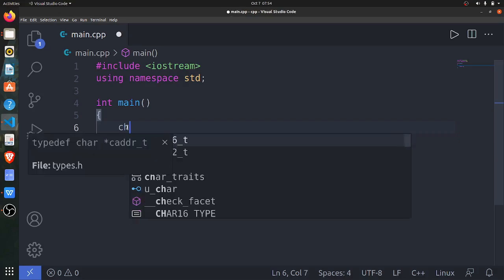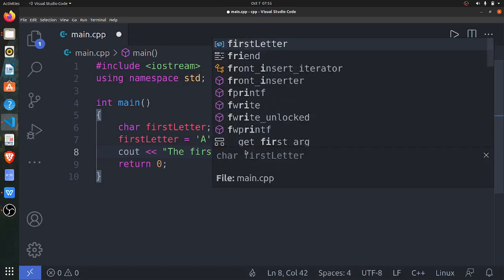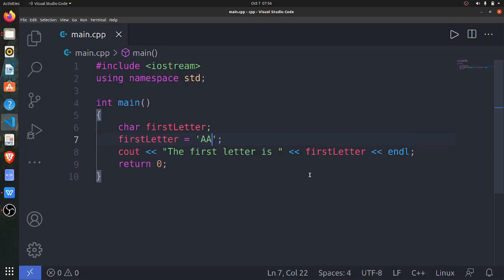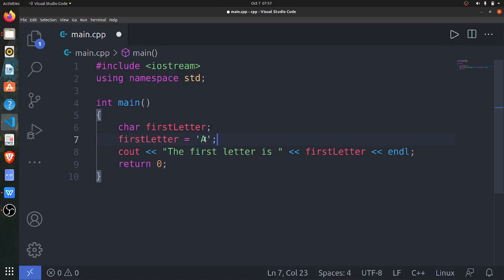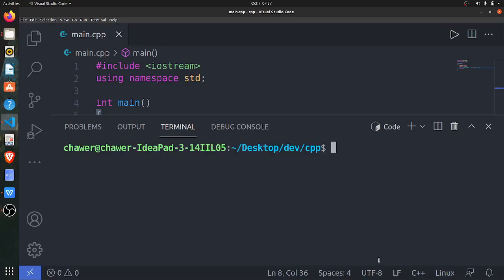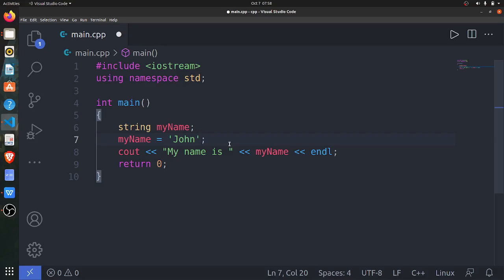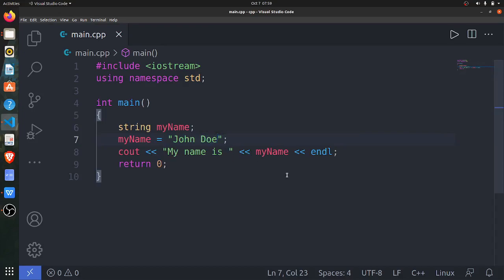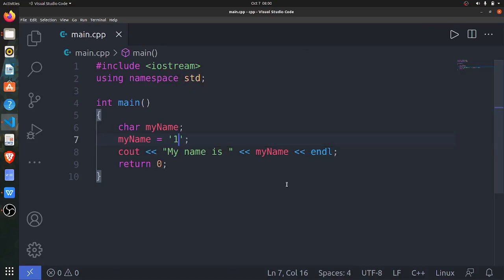Char & String Data Types